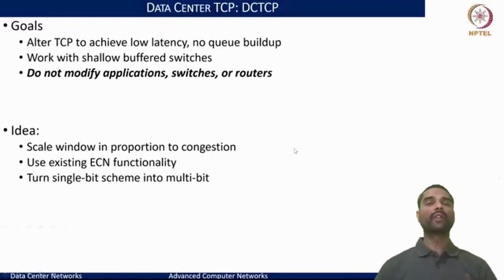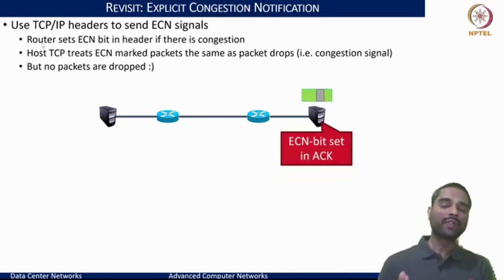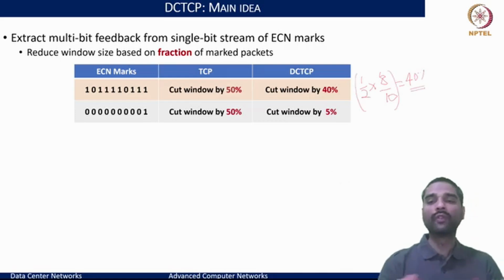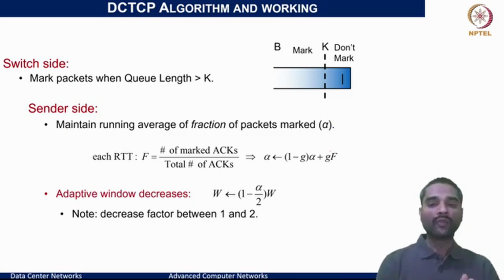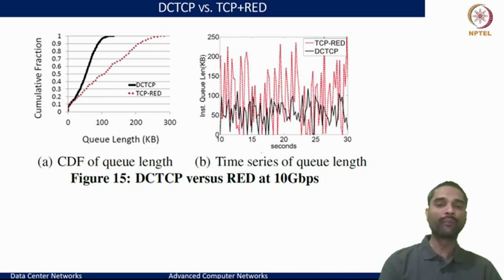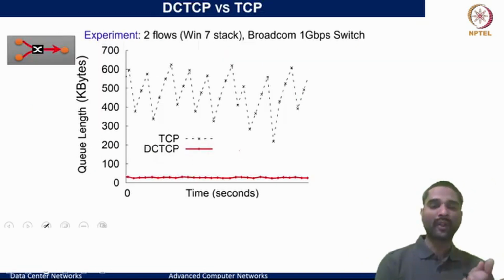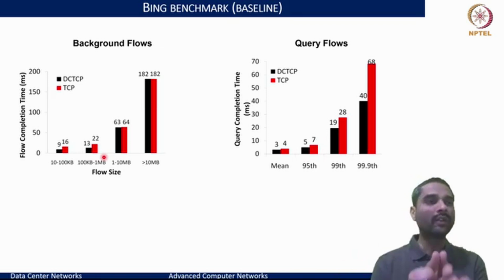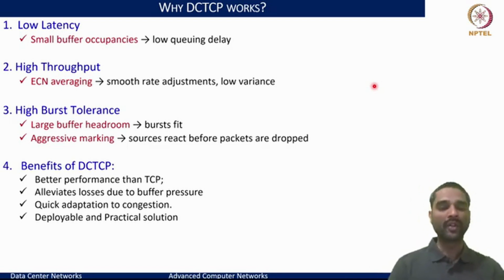Lec-53 | Data Center Networking - Protocol Innovations Part-2